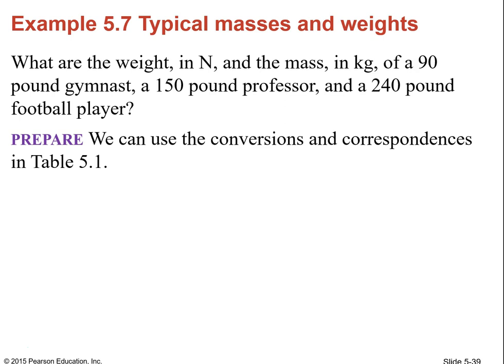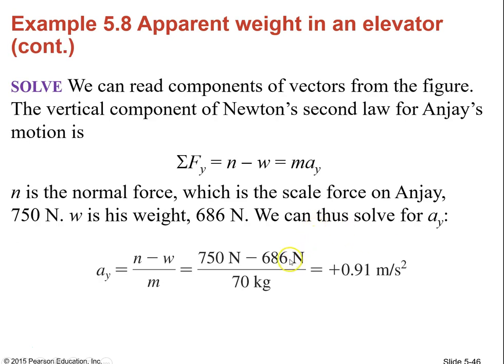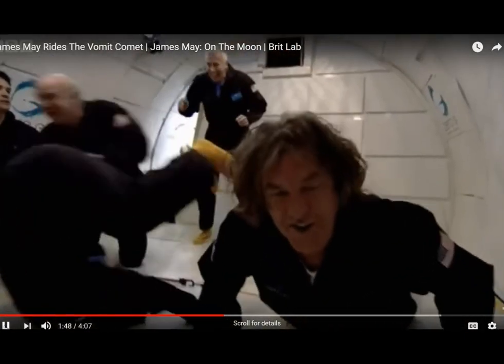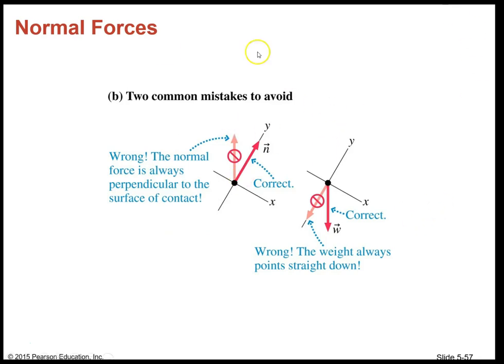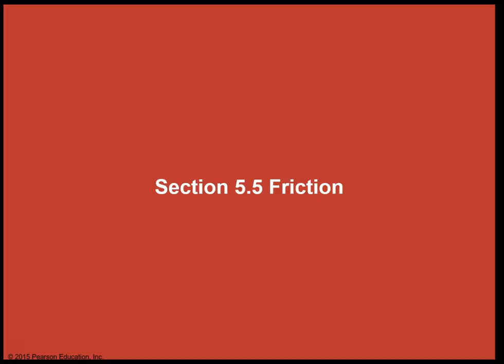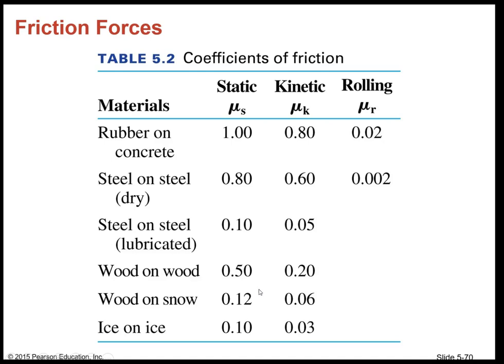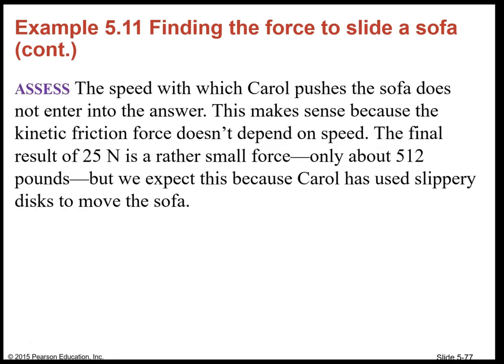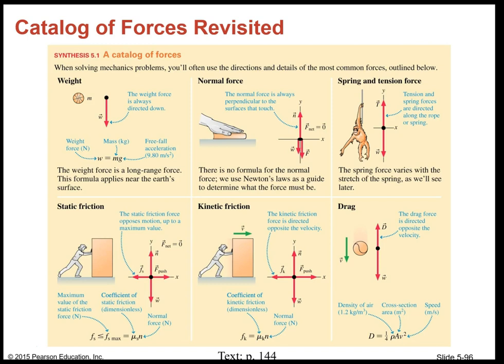AP Physics 1 Unit 2 video 3